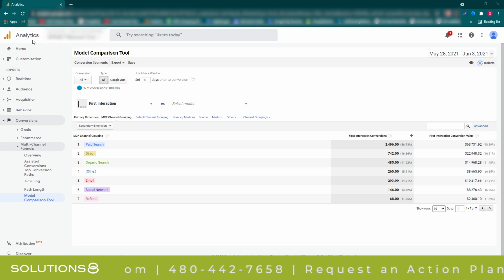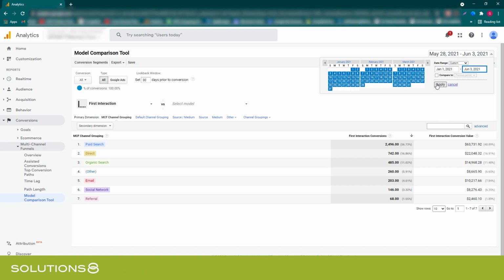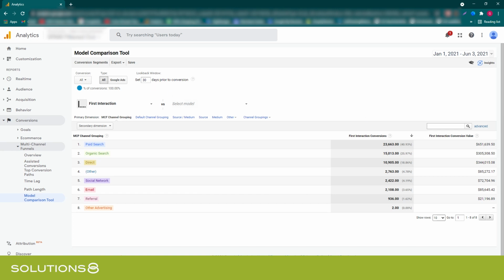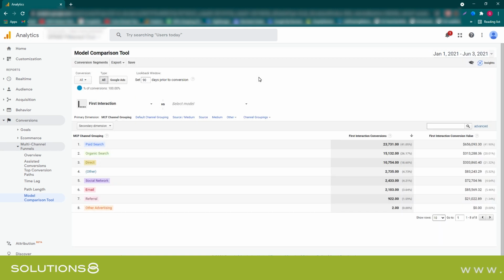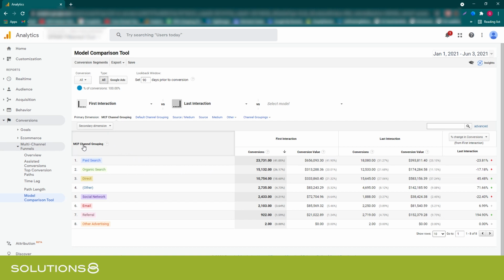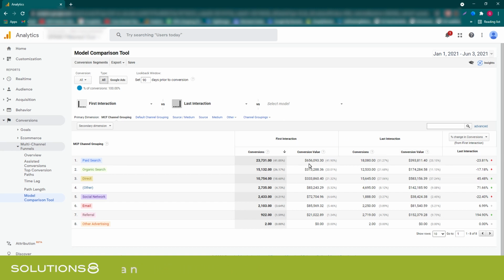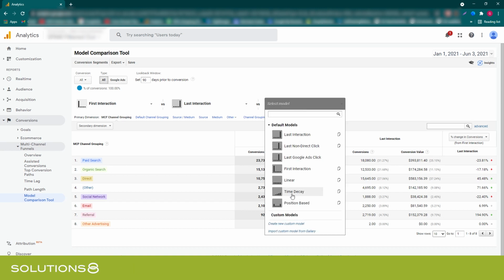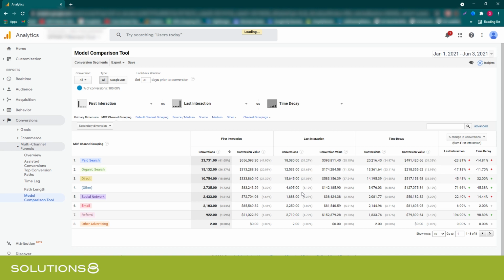How to Use the Model Comparison Tool in Google Analytics to Compare Your Traffic Channels